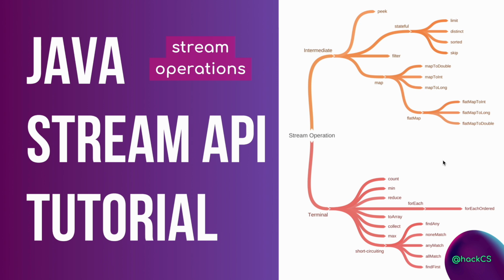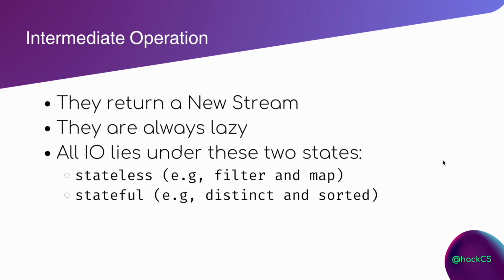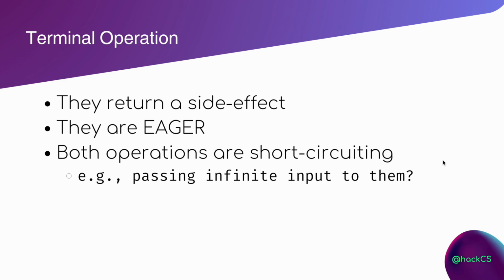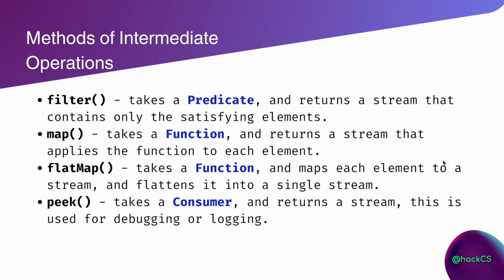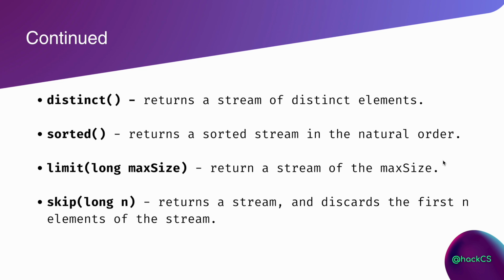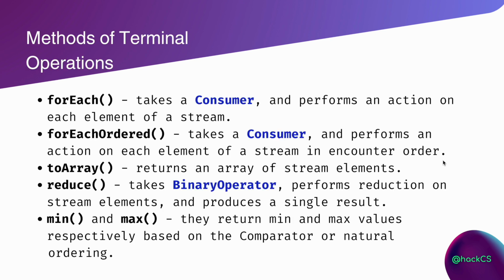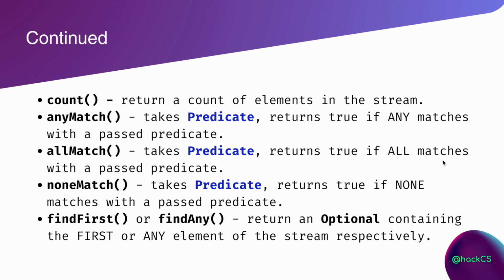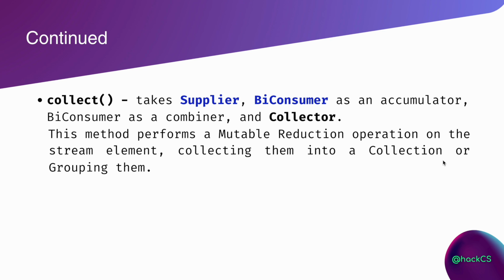Java 8 Stream API Operation's | Intermediate & Terminal Operation | Episode 2 | Java Tutorial Series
In this video we deep dive into Java 8 Stream API Operation i.e.; intermediate and terminal operations.